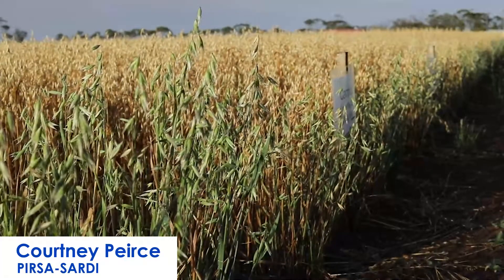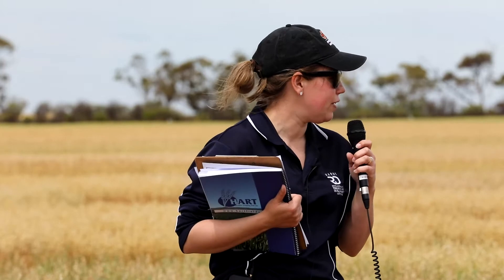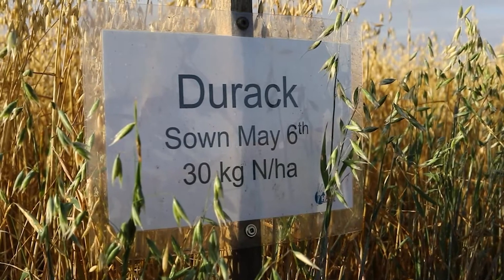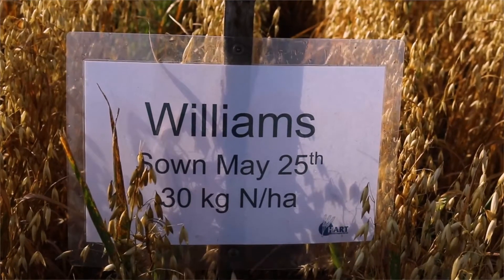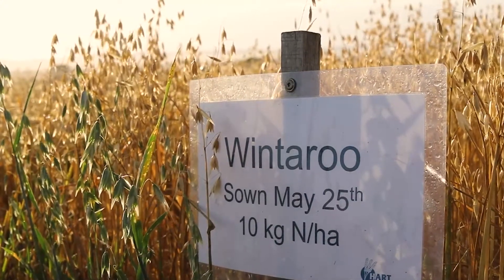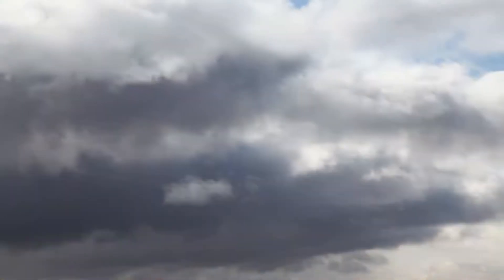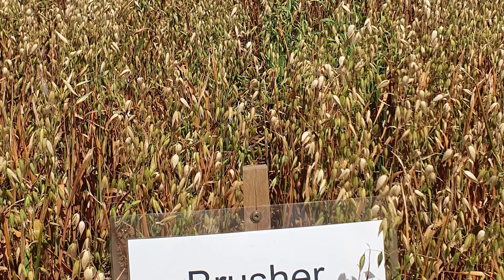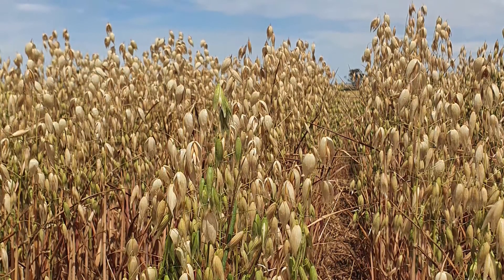Managing Varieties: Improving oaten hay production and quality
Hear from Courtney Peirce; PIRSA-SARDI and Brianna Guidera, Hart, as they share their latest hay production and quality research from the National Hay Agronomy project.
This video was recorded live at Hart at our mini-event 'Managing Varieties' on October 10, 2020.